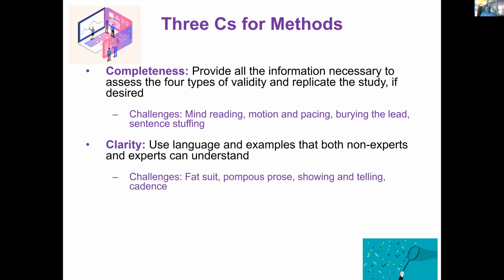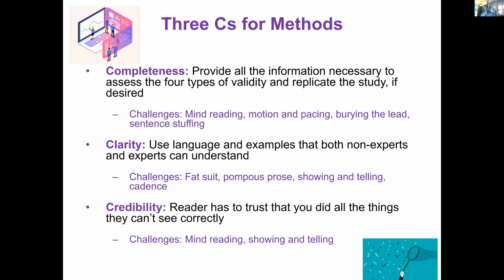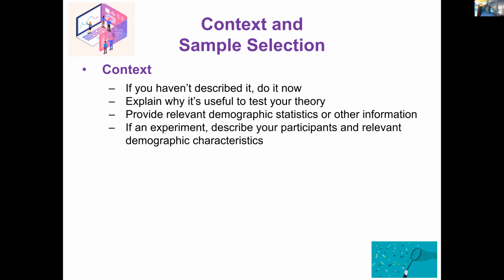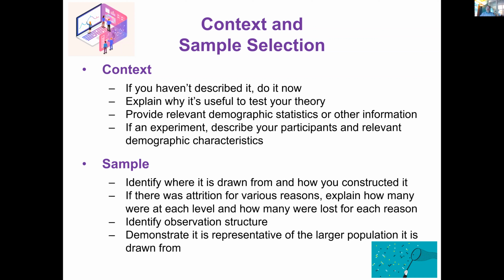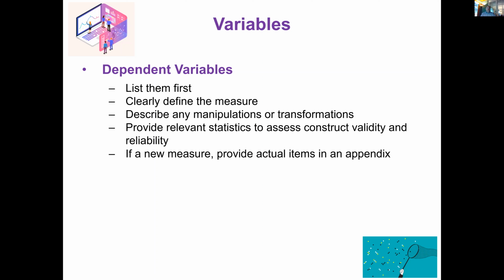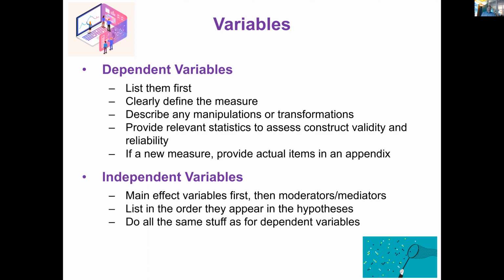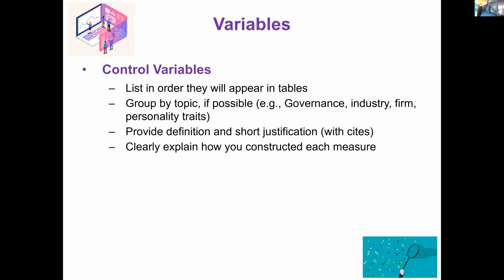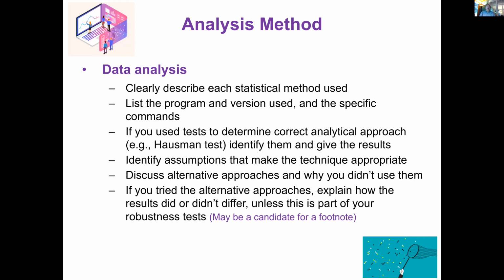What are Important Tips for Writing a Methods Section? - Dr. Tim Pollock - CARMA Clips